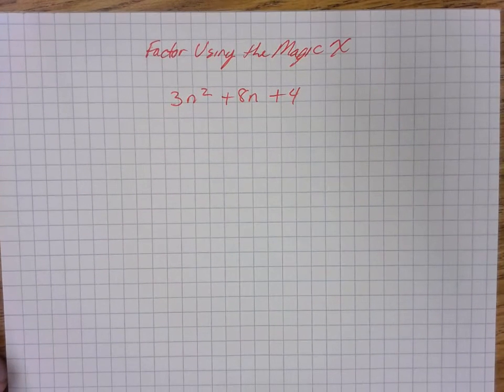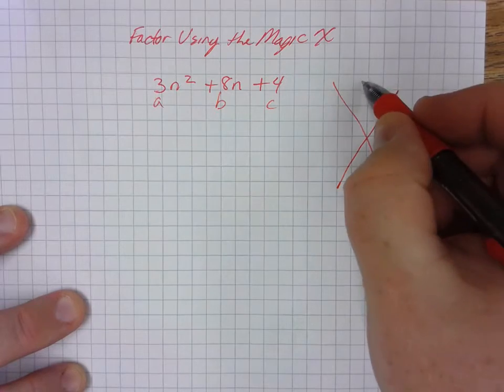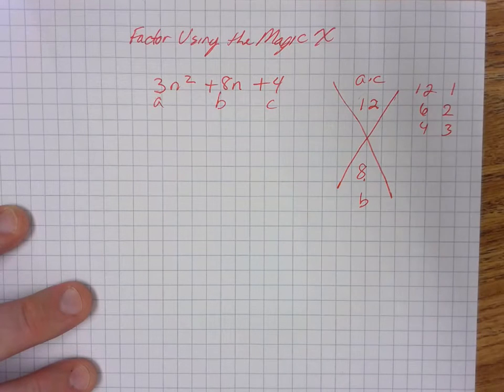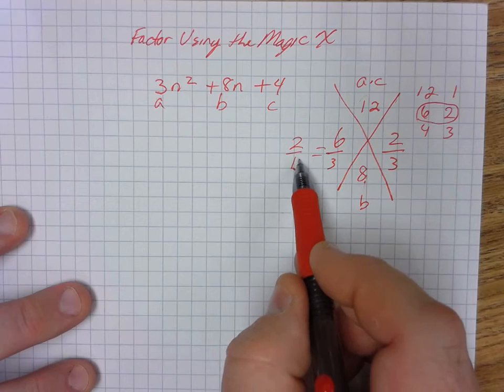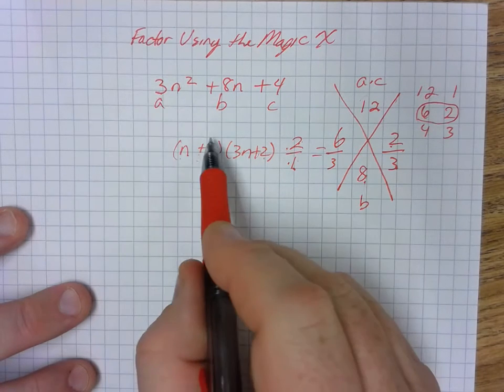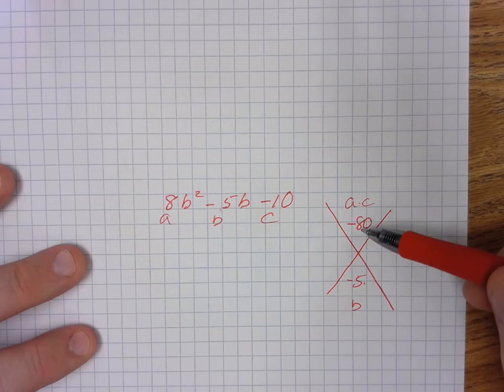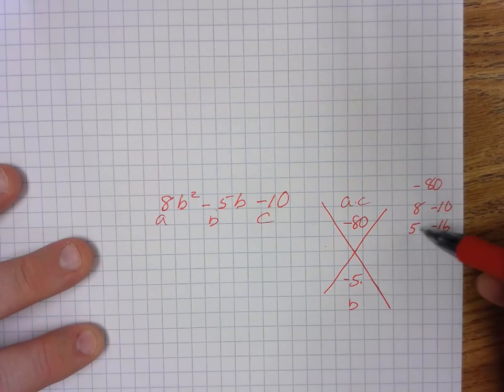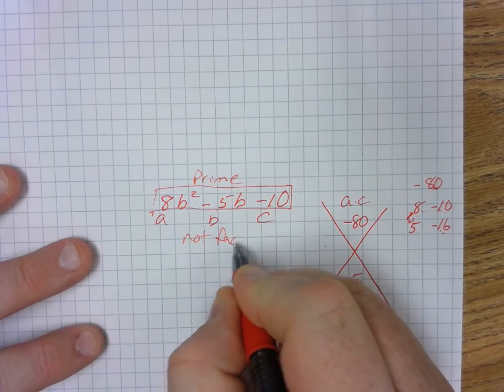Factoring using the Magic X